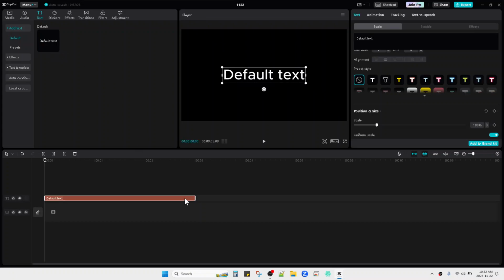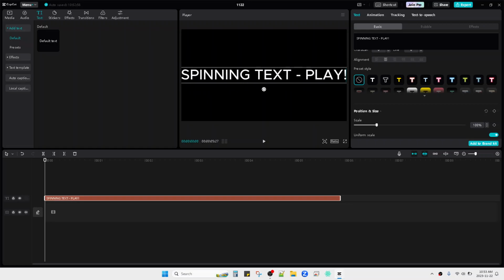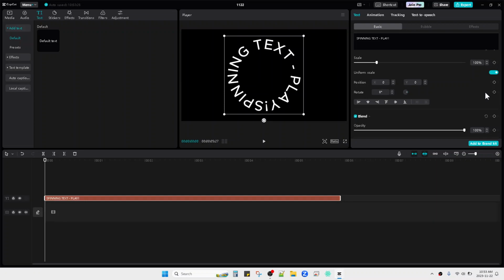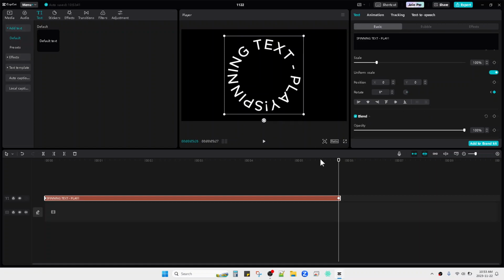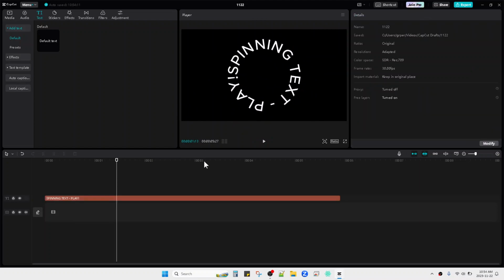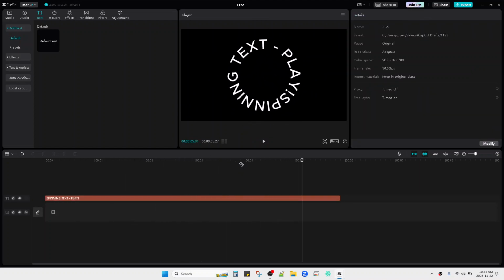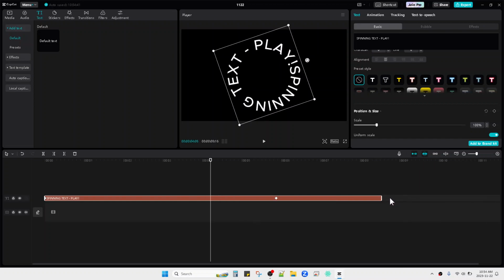~ How to Create Cool Spinning Text in Your Videos? Easy Animation Tutorial! - CapCut Tutorial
In today's tutorial, we're diving into the captivating world of text animation. If you've ever wondered how to add that extra pizzazz to your videos with spinning text, this tutorial is perfect for you!

🔍 What We'll Cover:

Starting from scratch, we'll show you how to create intriguing, spinning text that can emphasize key points in your videos.
We begin with adding basic text and then transform it into a spinning masterpiece using keyframes and rotation settings.
Step-by-step guidance on bending text into a circular shape, setting keyframes for rotation, and adjusting the speed for the perfect spin.
🎯 Why Spinning Text?
Spinning text isn't just visually appealing; it's a great way to grab your audience's attention and highlight important information in a fun and dynamic way.

💡 Tutorial Breakdown:

Starting New Project: We'll show you how to add and adjust your text in CapCut.
Bending the Text: Learn how to curve your text into a full 360° circle.
Animating the Spin: We guide you through adding keyframes and adjusting rotation to create the spinning effect.
Speed Adjustment: Find out how to control the speed of your spin to match your video’s pace.
Final Touches: Tips on refining your text to make it look professional and sleek.
👀 See It in Action: Watch as we demonstrate each step, ensuring you can easily follow along and apply these techniques to your own projects.

Whether you're a budding video editor or just looking to add some flair to your content, this tutorial is designed to be easy to follow and implement.

Have questions or suggestions? Drop them in the comments below!